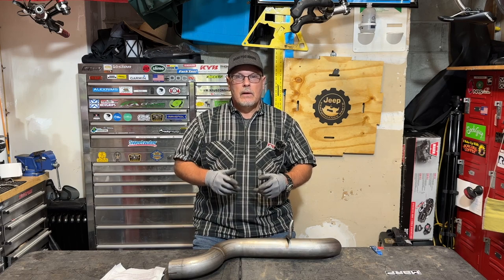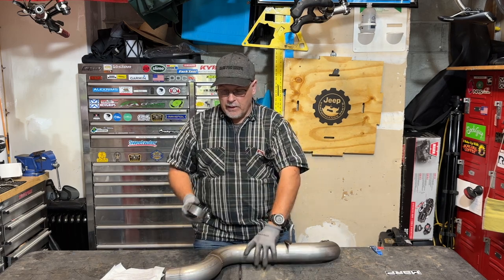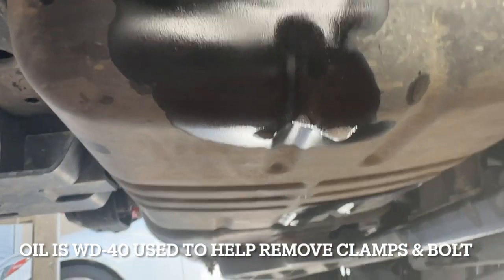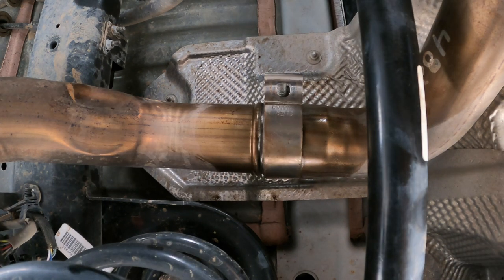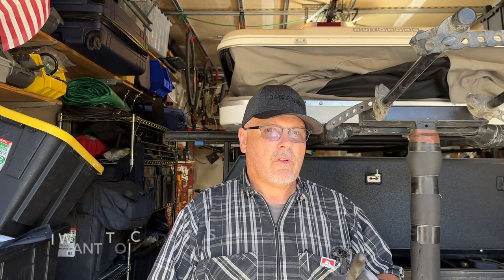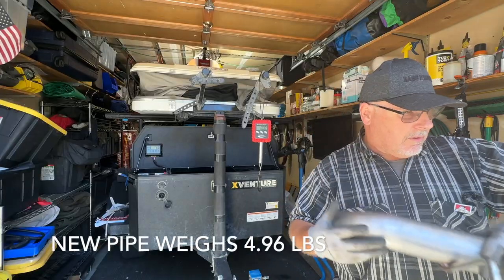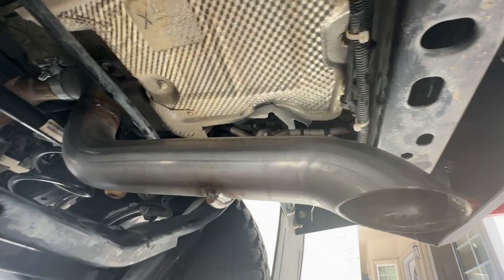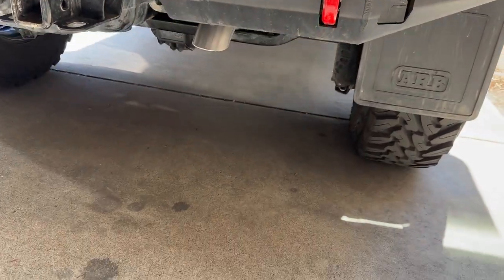How to delete Wrangler Ecodiesel muffler | Replace with MBRP Filter-Back. Is it worth it?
Deleted my Jeep Wrangler Ecodiesel  muffler and installed the MBRP  3' High Clearance, Filter Back, Rear Turn Down.  I wanted more aggressive  Diesel roar from my engine. How did it work?

Use These Links To Shop On Amazon Links
✅ - MBRP Muffler Exhaust Delete

Part 107 Liscensed Drone Pilot